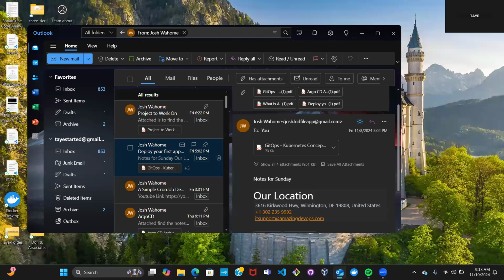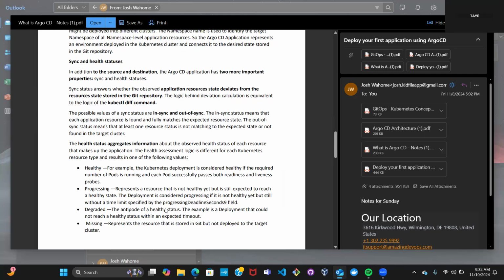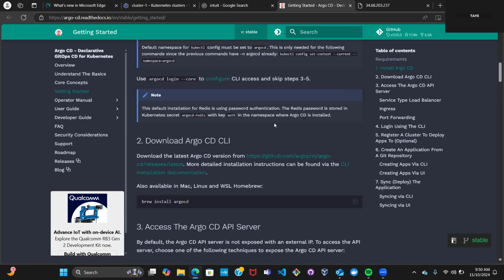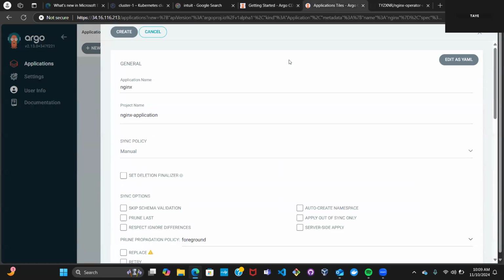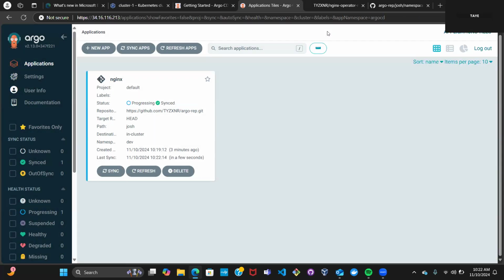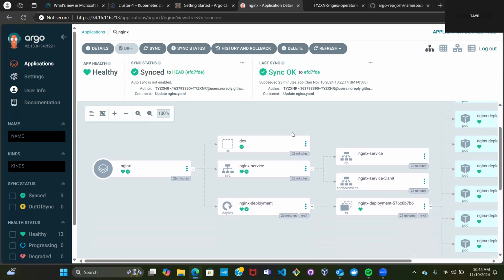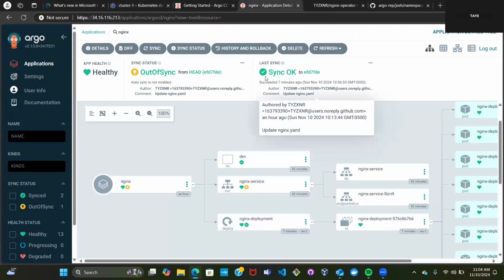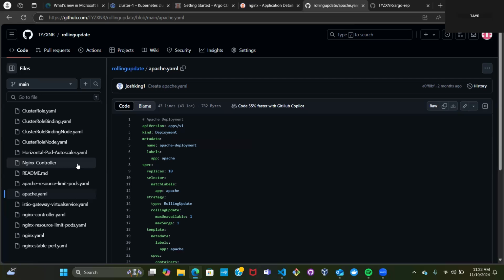Deplying an Application in GKE Using ArgoCD - AmazingDevOps.Com - Taye